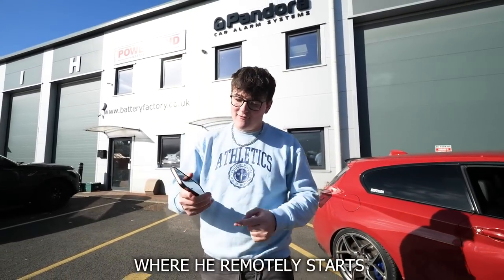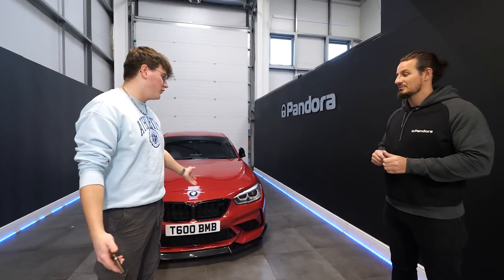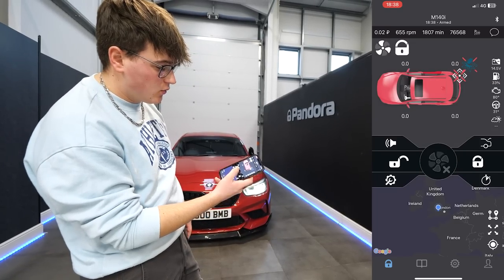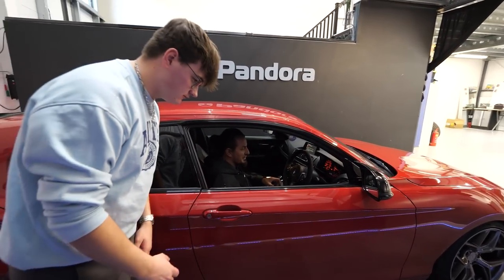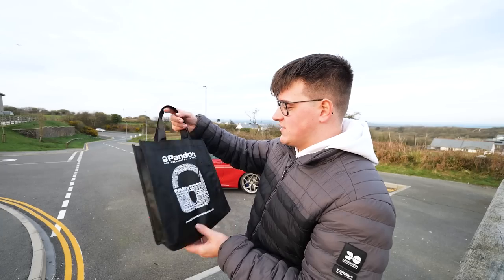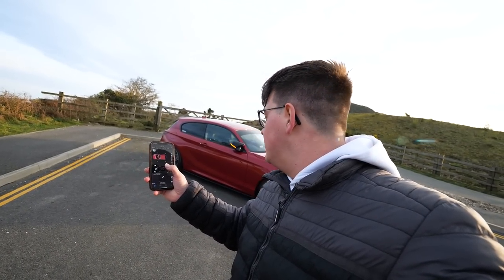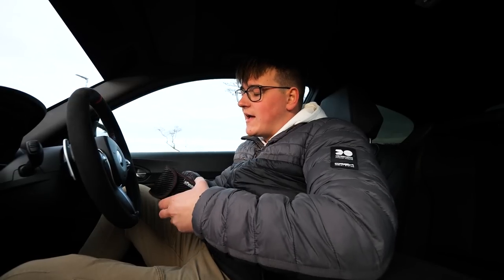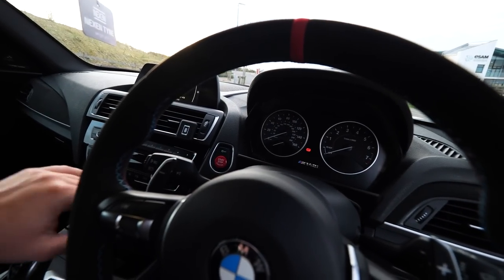REMOTE STARTING MY M140I ANYWHERE IN THE WORLD! - Pandora Alarm Security System install 🔒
How cool would it be to be able to start your pride and joy anywhere in the world. !! Well, in todays video I'm going to be visiting Pandora Car Alarms in Redditch to get one of the worlds securest alarm systems installed, the StormPlus package with the remote start feature!

- Tints, Canards & Sunstrip @thattintguycornwall on Facebook and Instagram
- Cruise control buttons (Part number - 7849411)
- Custom Retrimmed Interior Parts | Instagram: @vpex_trims
- LCI 2 Cupholder Retrofit (Part number - 6993610)

►WHAT I USE TO PRODUCE MY VIDEOS:
• Main Camera
• Secondary/Back-up Camera

- Brett Barnes